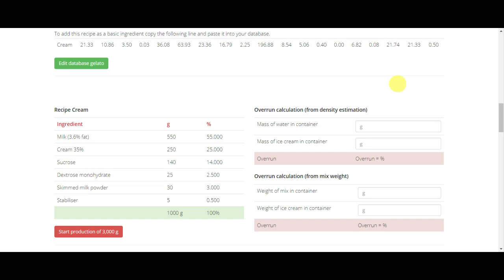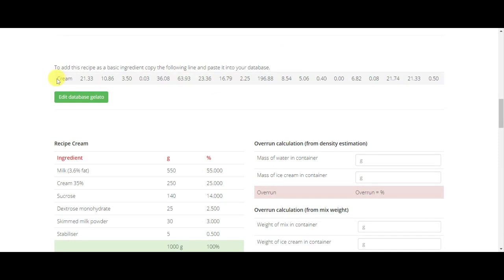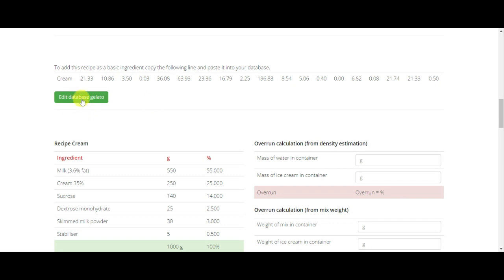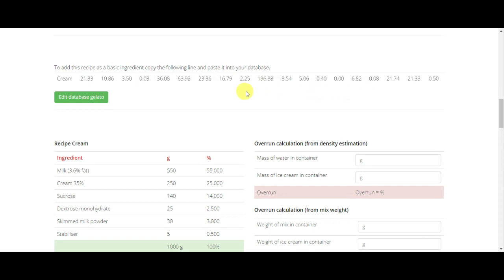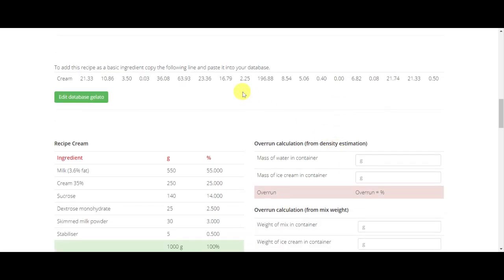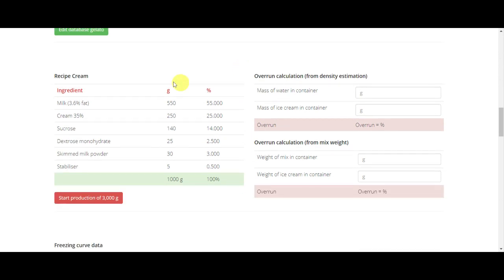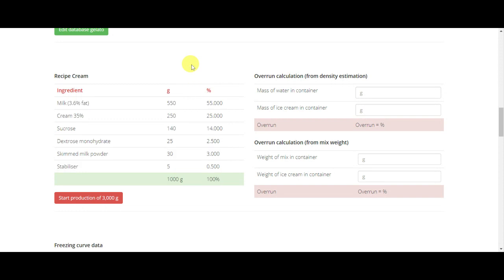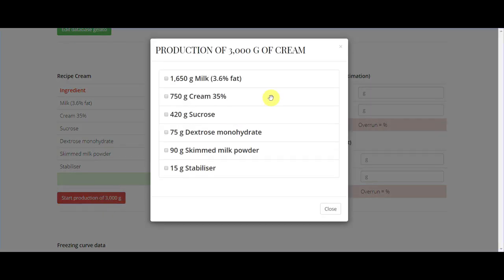GelatoPassport+ | Save recipe as ingredient, save recipes and production list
GelatoPassport is a simple and fast software to formulate gelato, ice cream and other products.